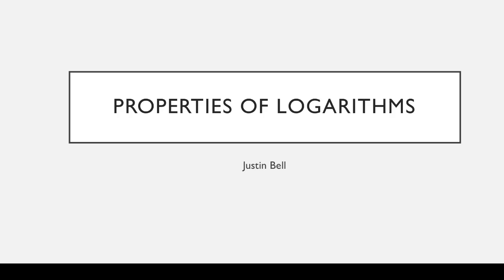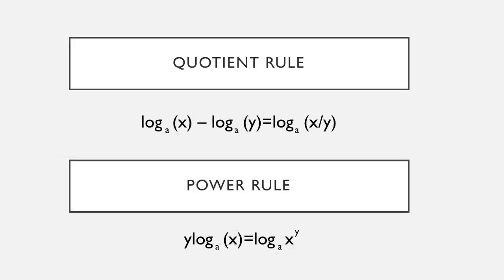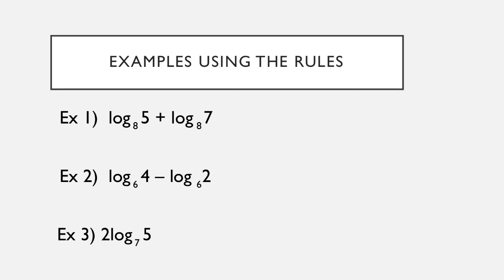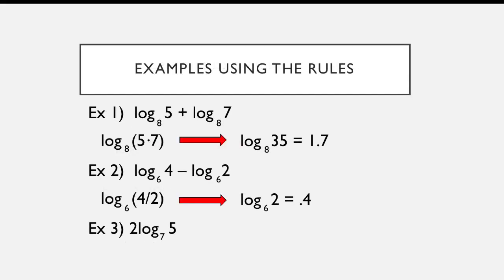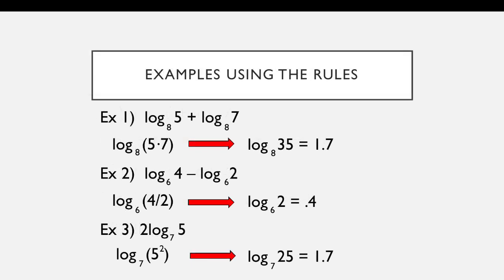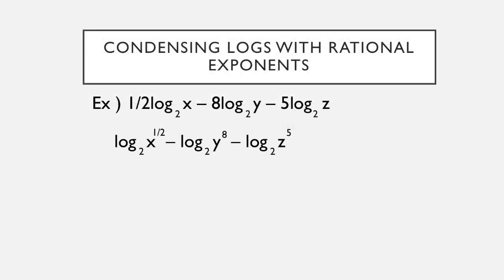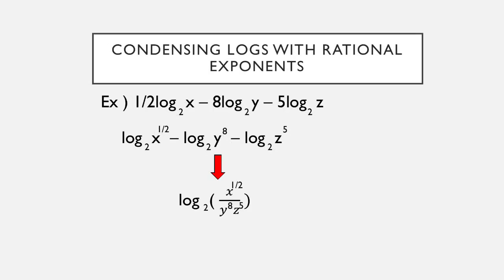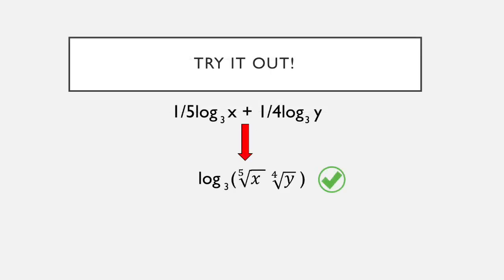Properties of Logarithms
Final video lesson